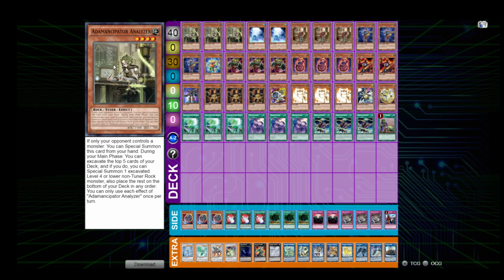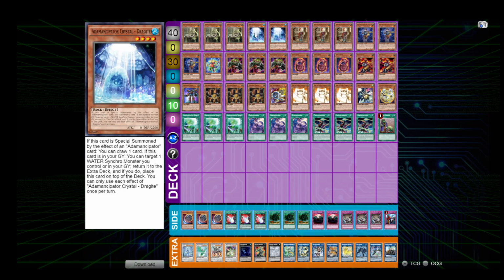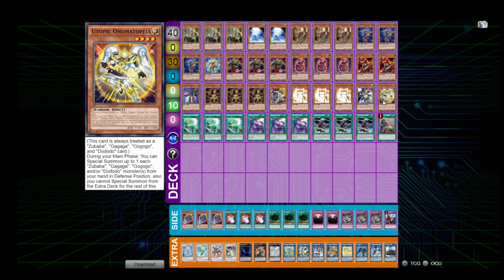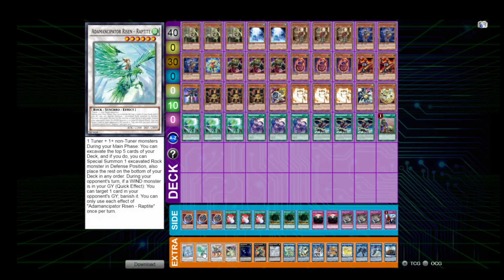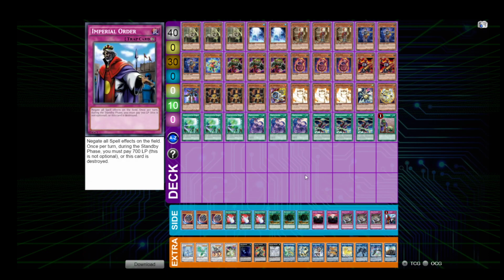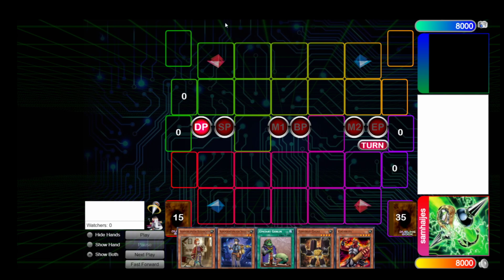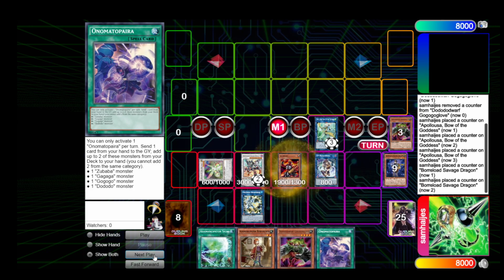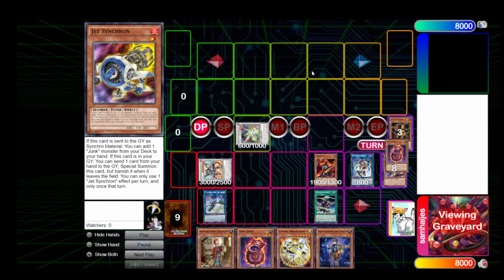April 2020 Adamancipator Deck profile + Combo tutorial (4/5 NEGATES!)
Hi guys! Thank you for checking this video out!

Adamancipator is Hot and new! One of the most insane decks I've seen.

Small miners bring out strong rocks, extend extend extend and you have a rock solid board! It's a lot of fun to play and it's competitively viable! This deck is one that will stay for a long time!